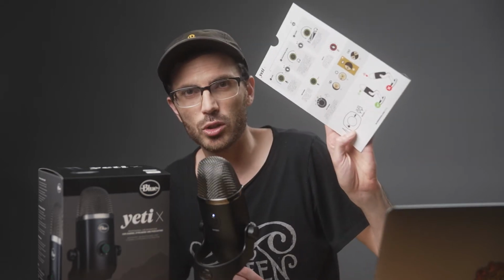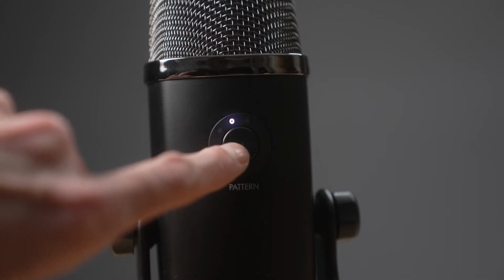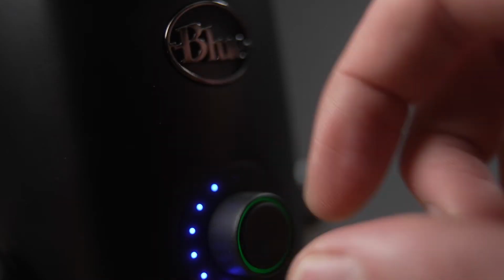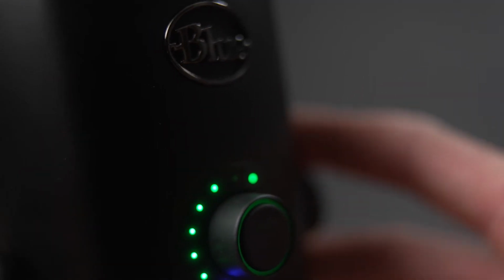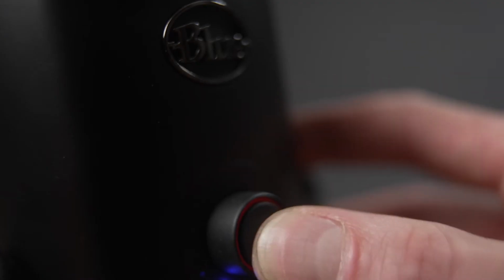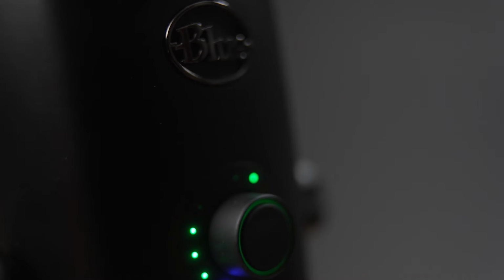Improve Audio with Blue Yeti USB Mic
The Blue Yeti is a classic USB mic. In fact, it's the mic I started my first podcast with.
If you're looking for a simple way to improve your audio for zoom calls or even to record music, this might be what you're looking for.
To purchase